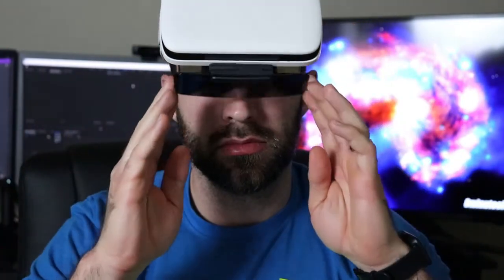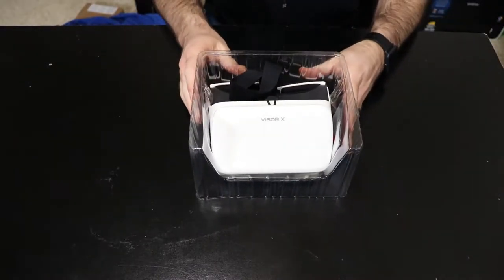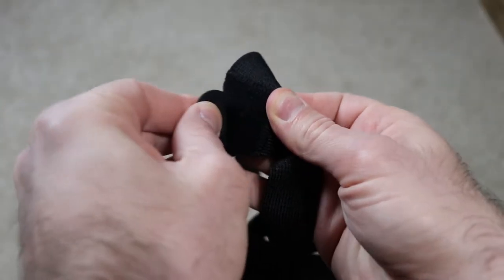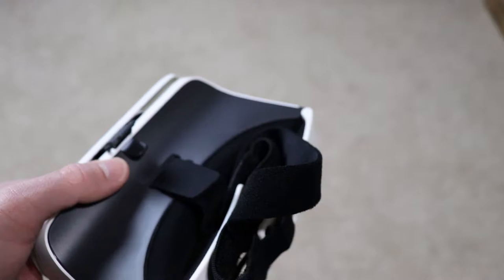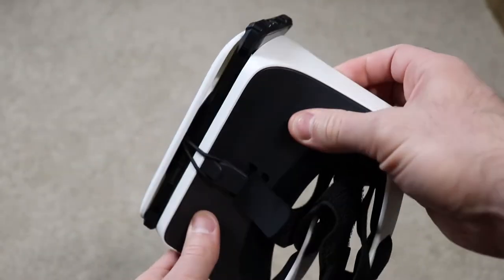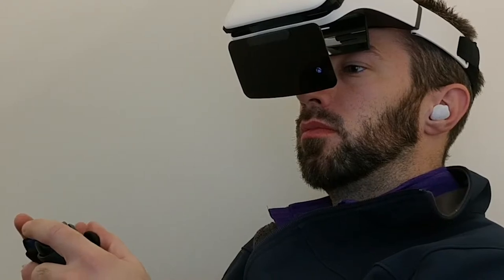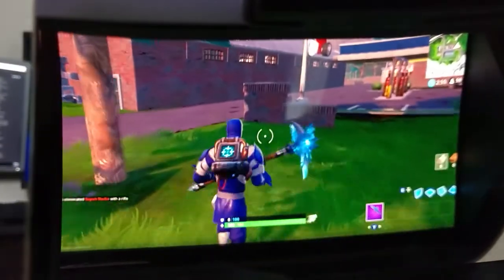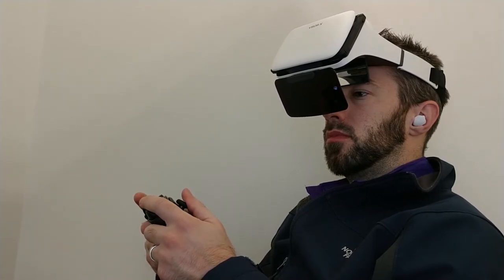Like Playing Fortnite Mobile on a TV - Visor X Review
Just a quick review of the Visor X Headset. If you are interested in the visor x  headset check it out here: